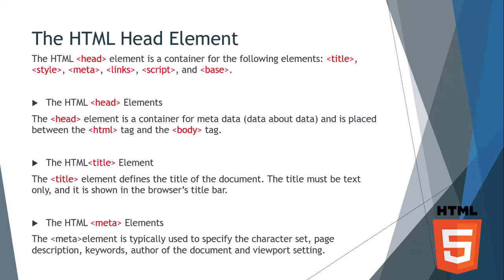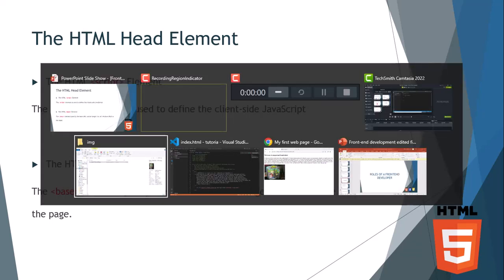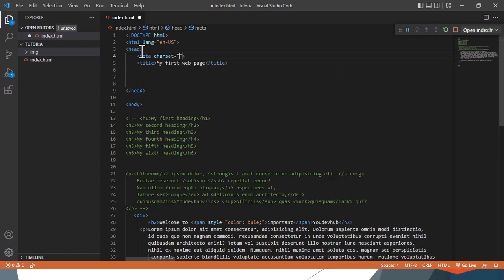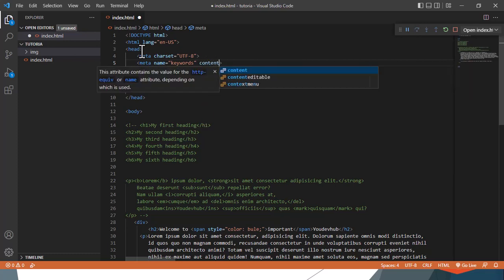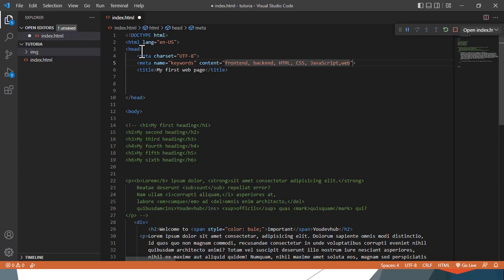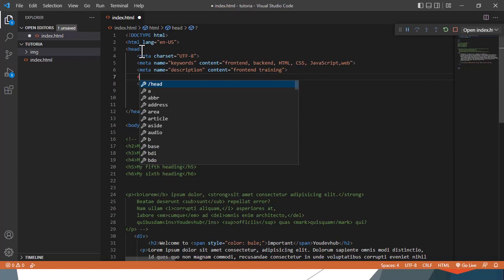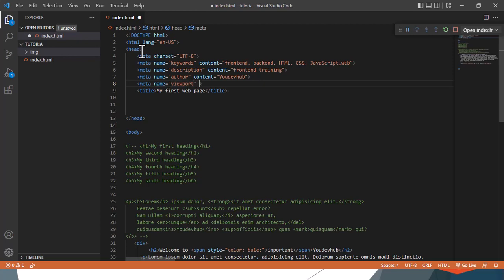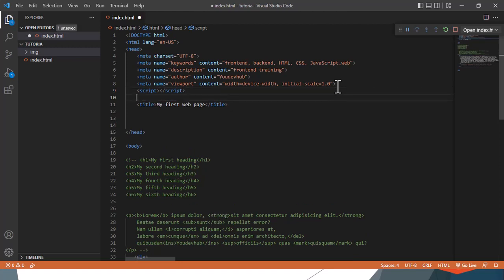11 HTML Head Elements - Frontend Development with Abdulrasheed Yusuf